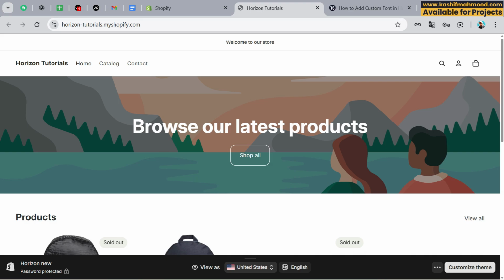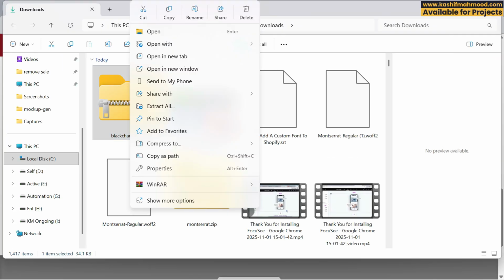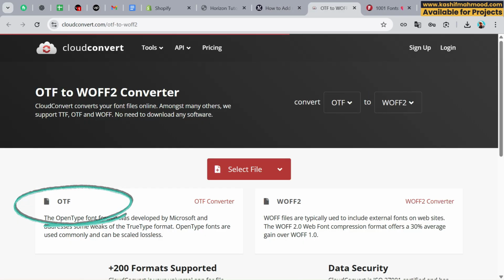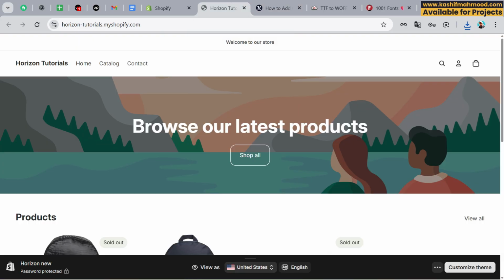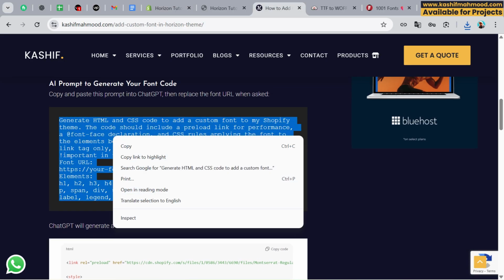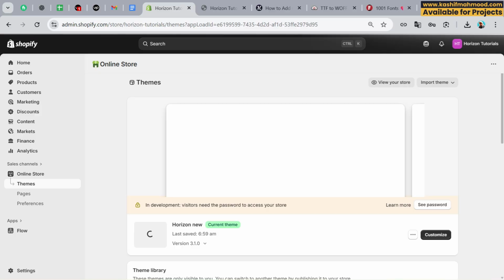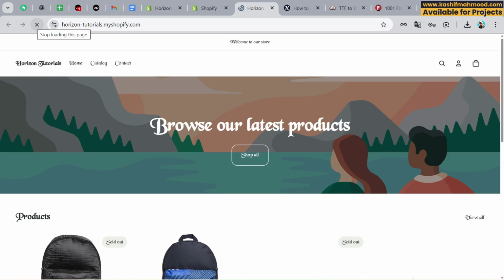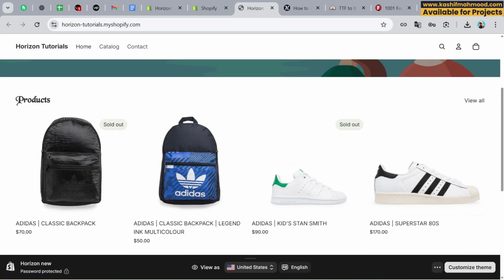How to Add Custom Font in Horizon Theme Shopify | Install Custom Font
How to Add Custom Font in Horizon Theme Shopify

In this video, I’ll show you how to add a custom font in the Horizon Theme on Shopify. You’ll learn how to upload your own font files, install custom font, edit the theme code, and apply the font to your store’s headings, body text, or buttons. This step-by-step guide is perfect for beginners who want to make their Shopify store look unique and match their brand style.